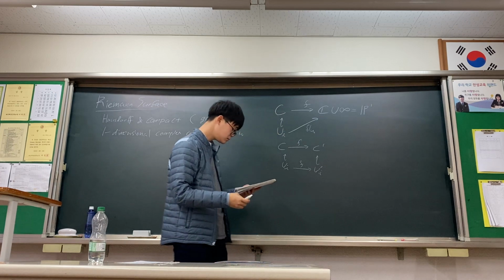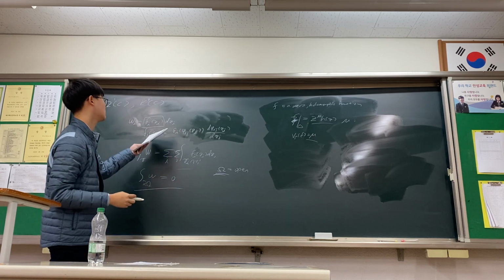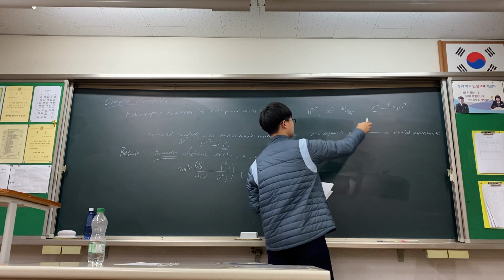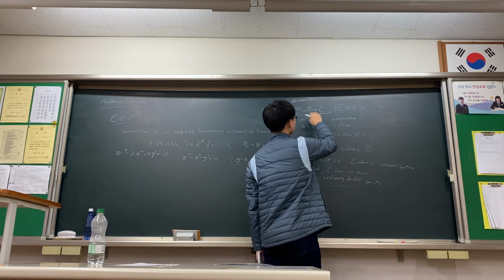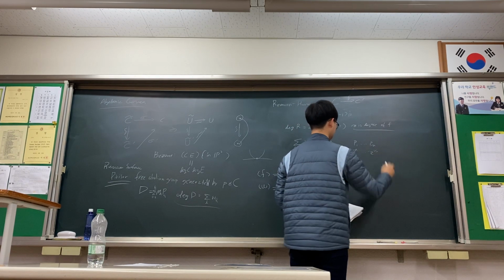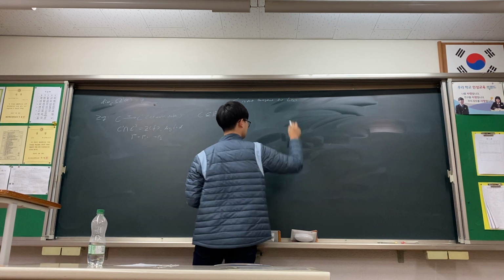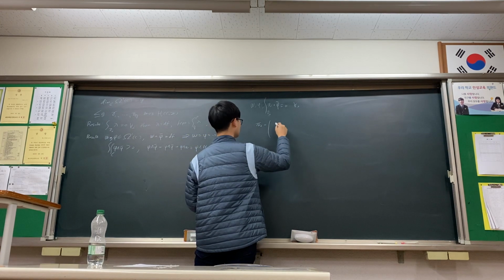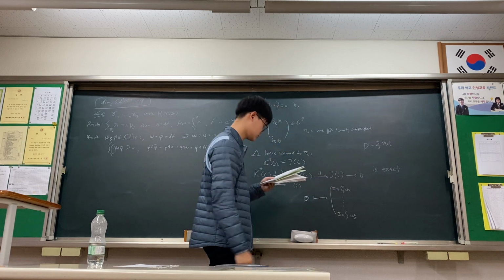Abel Jacobi 1